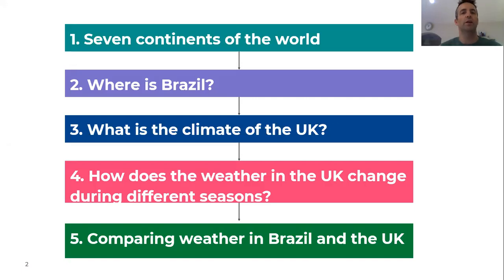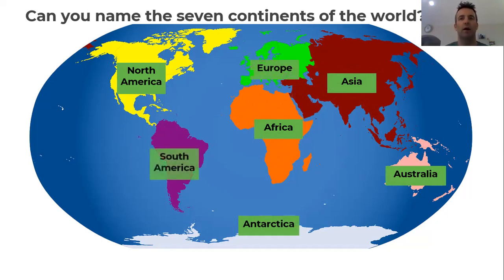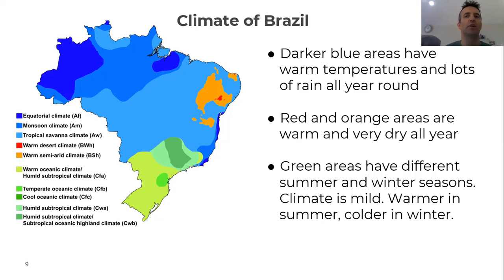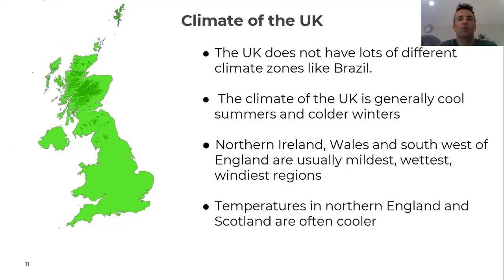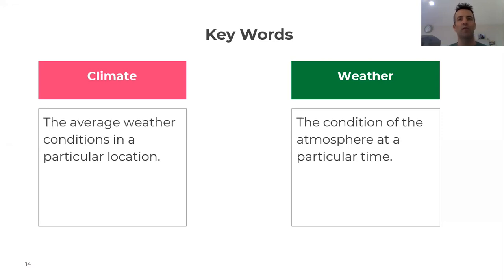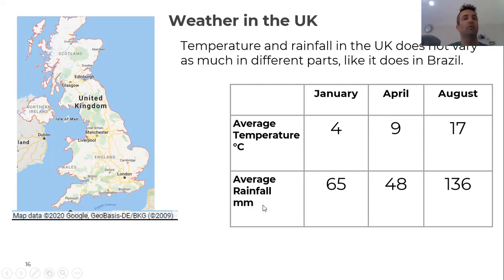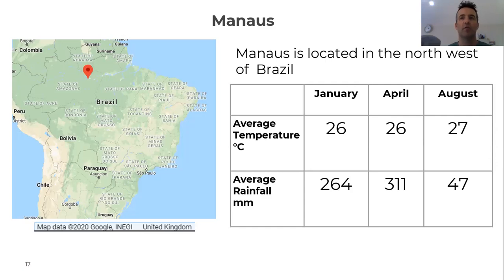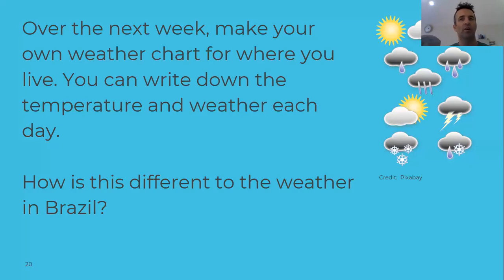Geography - Year Two - Tuesday 26th January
What is the weather like in the UK compared with Brazil?